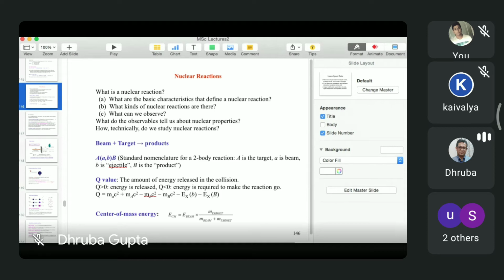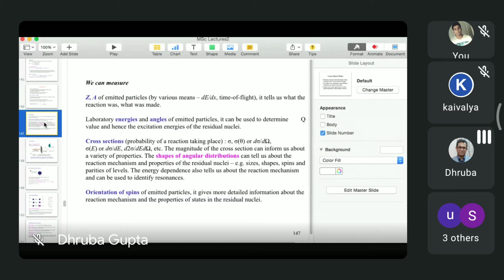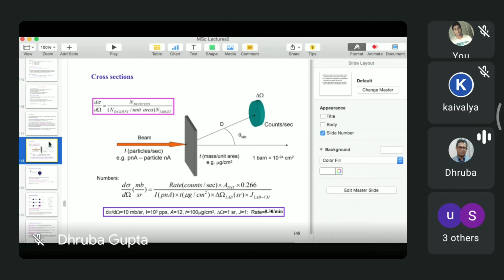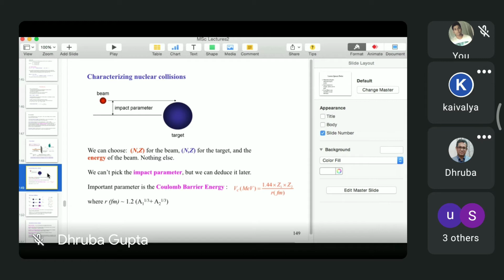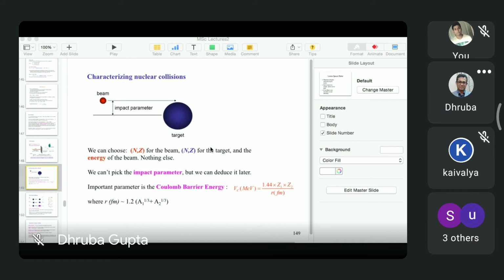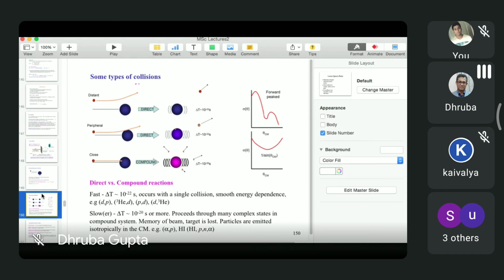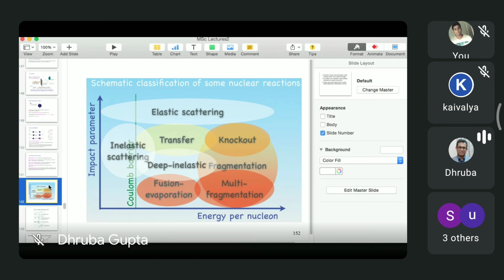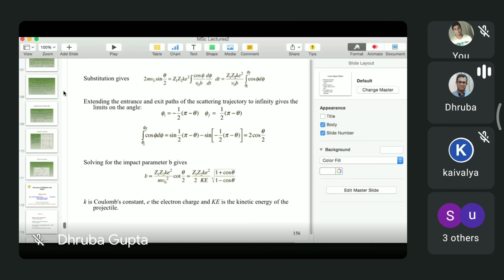Nuclear reaction and scattering.